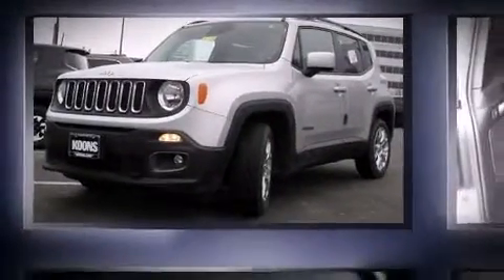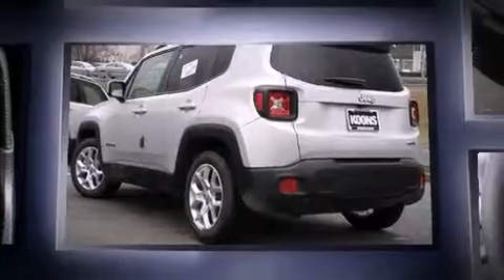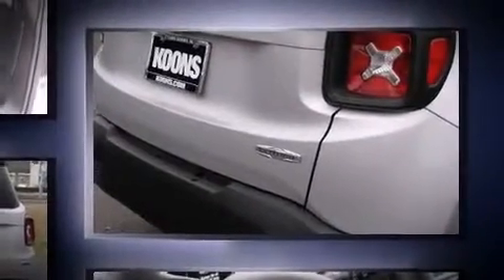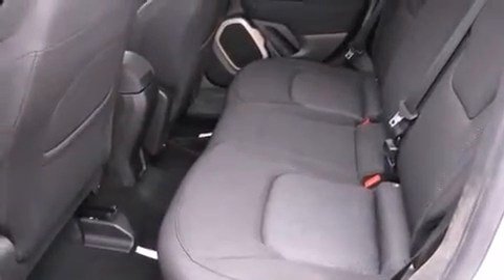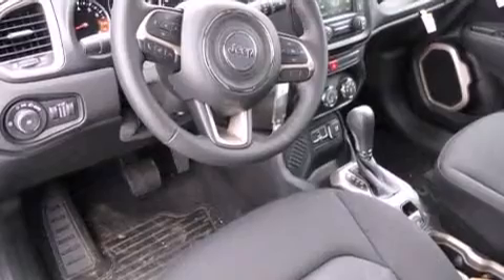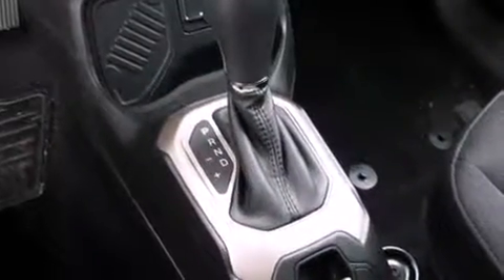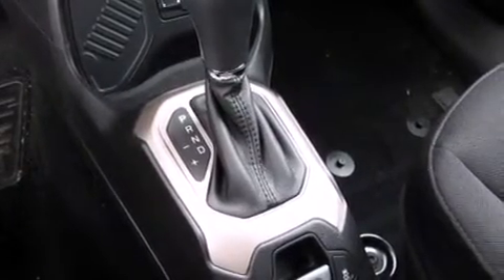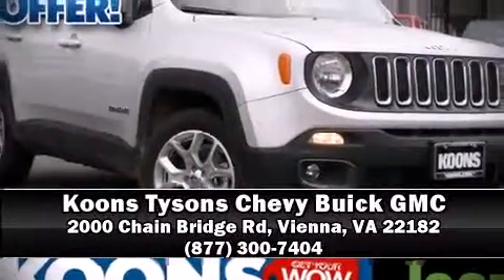2015 Jeep Renegade Latitude FWD in Vienna, VA 22182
Turbocharger technology provides forced air induction, enhancing performance while preserving fuel economy. Jeep prioritized practicality, efficiency, and style by including: 1-touch window functionality, air conditioning, power door mirrors, remote keyless entry, cruise control, a roof rack, and power windows. Jeep ensures the safety and security of its passengers with equipment such as: head curtain airbags, front SIDE impact airbags, traction control, brake assist, anti-whiplash front head restraints, ignition disabling, and 4 wheel disc brakes with ABS. Various mechanical systems are monitored by electronic stability control, keeping you on your intended path. Our sales reps are extremely helpful & knowledgeable. They'll work with you to find the right vehicle at a price you can afford. Please don't hesitate to give us a call.